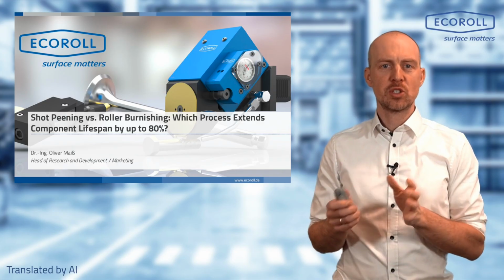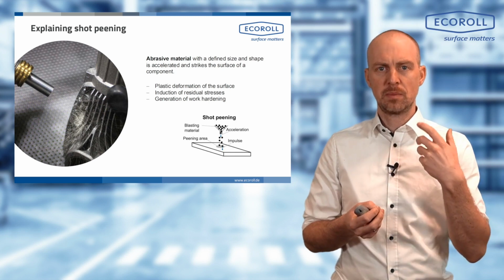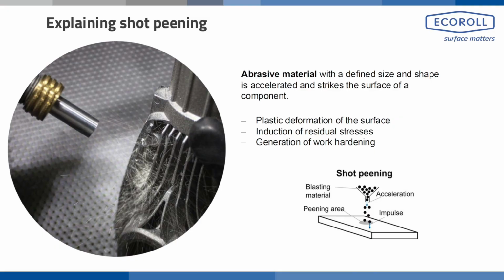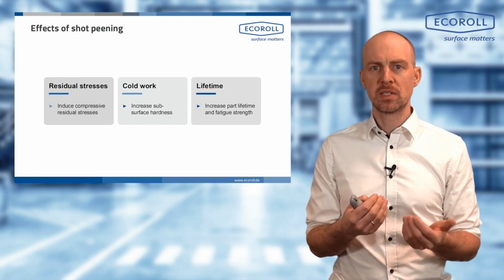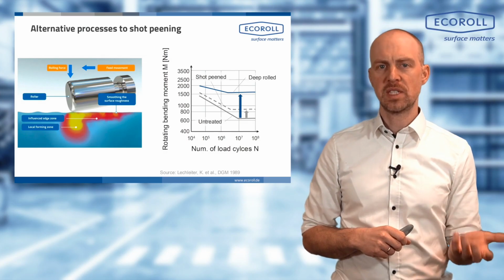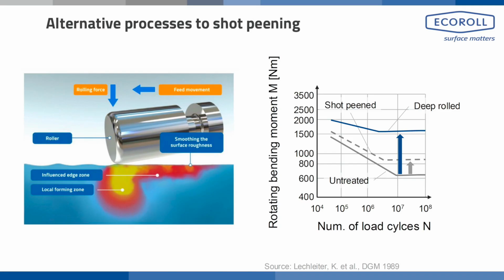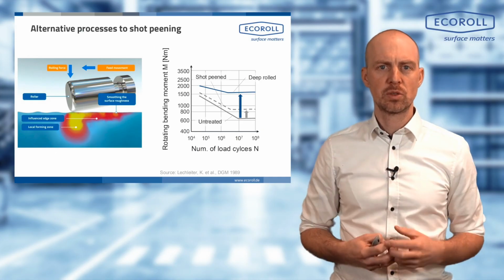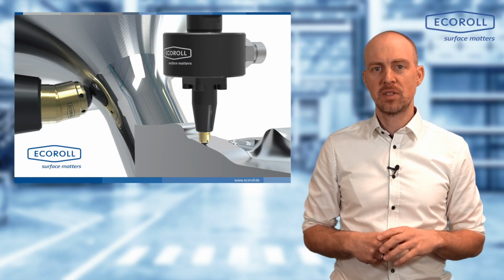Shot Peening vs Deep Rolling: Which process extends component service life by up to 80%?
Shot peening vs. Deep Rolling: Which process is right for your components?​

Shot peening is a geometrically indeterminate process, as the abrasive strikes the surface in an uncontrolled manner. Deep Rolling, on the other hand, is a targeted process performed with a defined force.​

In this video, our Head of Research and Development, Dr.-Ing. Oliver Maiß, defines and compares the two processes and explains when Deep Rolling is the better choice.